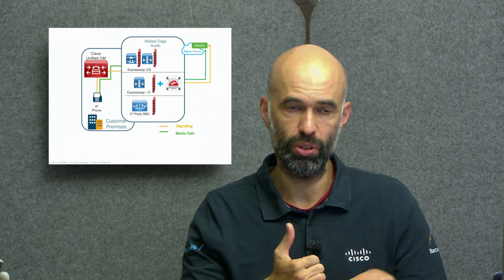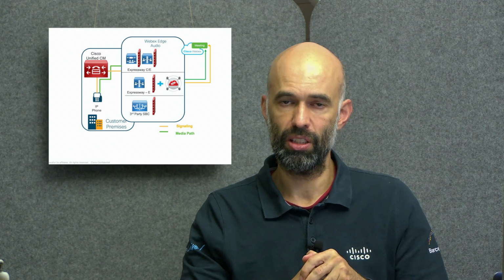Roland's Diary - 3rd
It's not easy to stay up-to-date on what's going on, even if I limit the scope to our collaboration environment. Please find the third little, hopefully regular video diary of what I learned with the explanations / links in the description and the agenda with time stamps to allow you to jump to a certain topic directly:
0:00 Introduction
0:10 SWSS End-of-Sale and End-of-Life Announcement for Perpetual Licensing
0:33 CUBE Session License trigger
Today, no subscription based licensing, L-CUBE is the main SKU
0:52 CUBE External Call Control options
ENUM, E164 pattern map, Advanced Routing with external policy engines via an open API
1:36 Webex Teams Telephony Features, business continuity features like UCM connection without cloud or SRST are being looked at, but not available today.
2:19 New releases in Dustin's channel (links in the video)
2:49 CE Deploy for: Macros, UI Controls, Wallpaper, Branding, etc.
3:25 VoIPNorm Blog (busy lamp, HDMI switcher, ...)
3:58 Webex for Goverments
4:30 Webex Edge Audio works with CallManager only (due to LUA script)
6:12 WebexOne registration is open
6:30 Closing